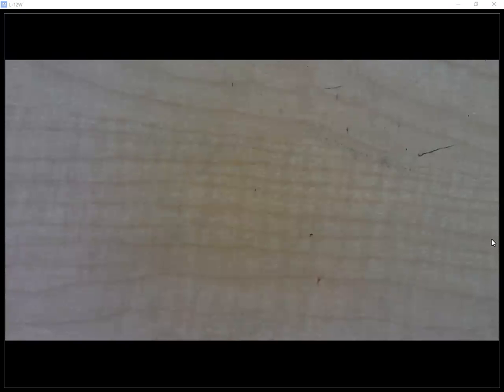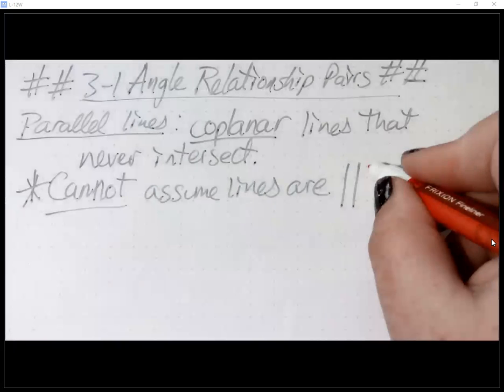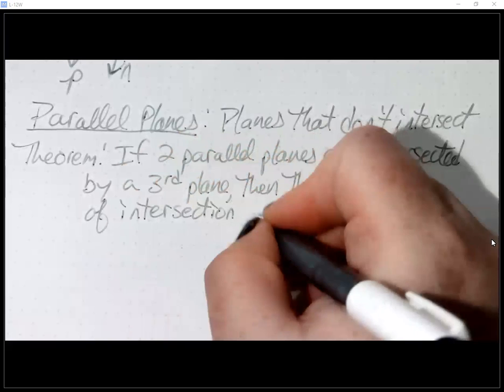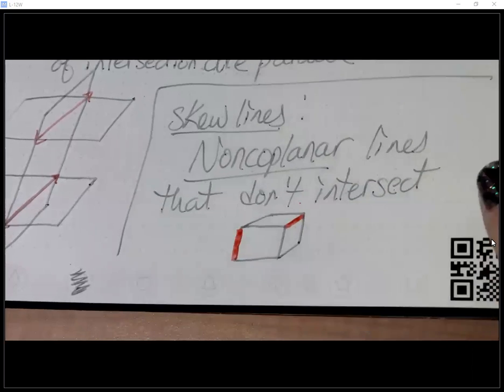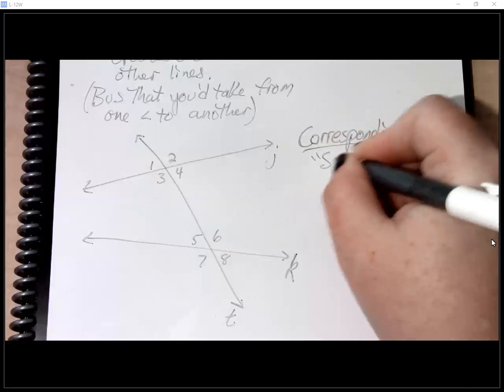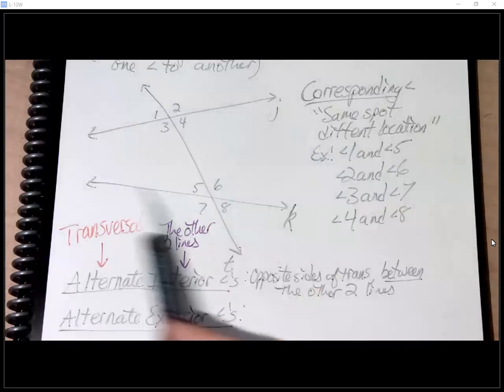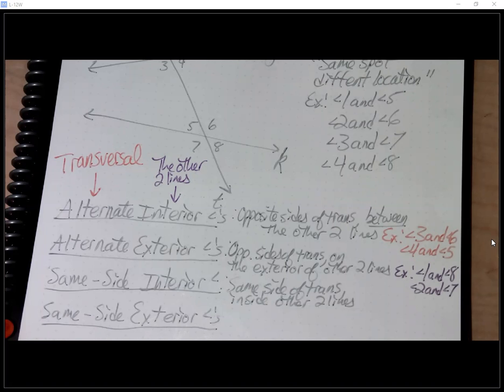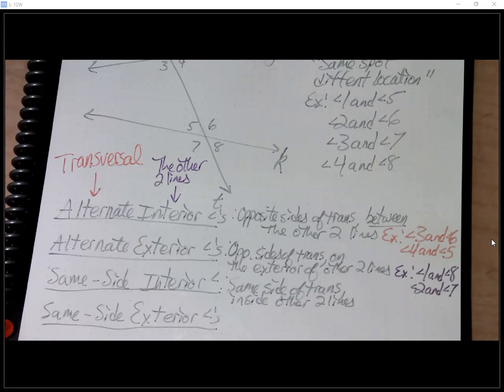3-1 Angle Relationship Pairs